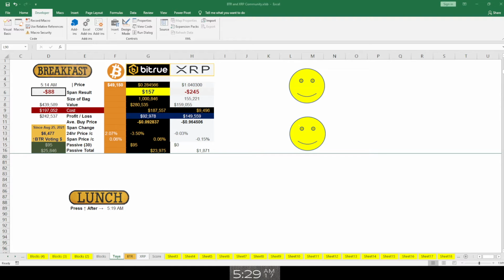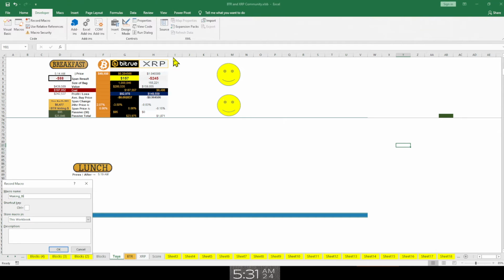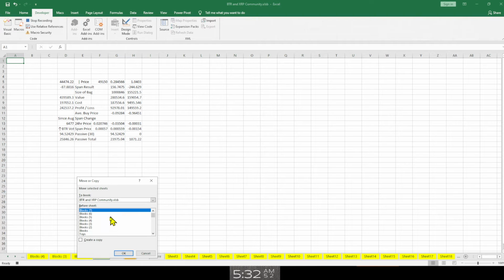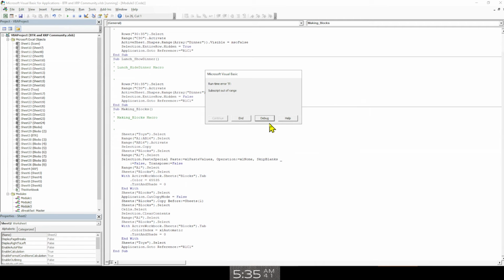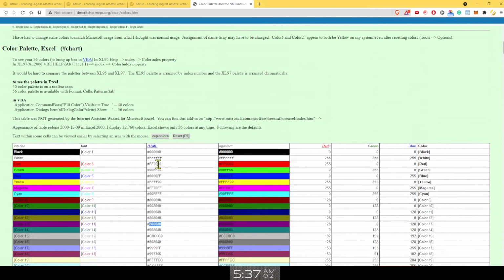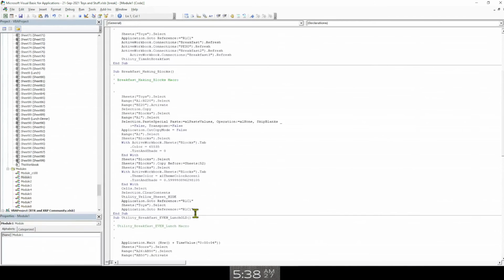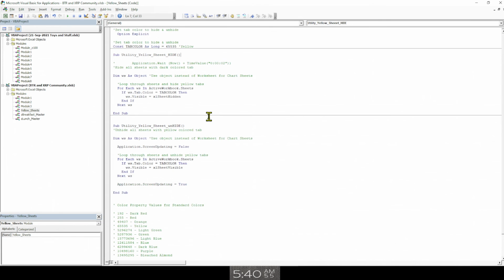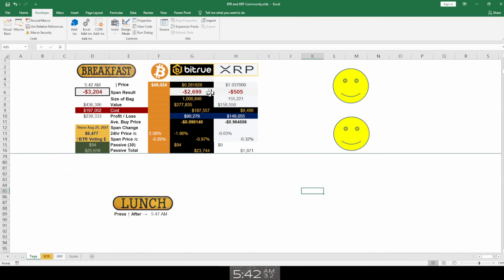Developing a process to archive Bitrue BTR and Ripple XRP Gains and Pricing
The processes to figure out in this video is what leads to my ever rising hairline. Now is the time to start seeing ever rising Bitrue BTR and Ripple XRP pricing.

This video is for entertainment only and is not recommending any investment advice or advice of any nature whatsoever.